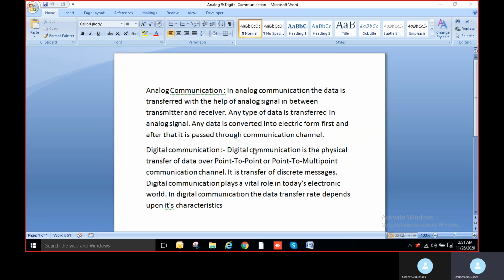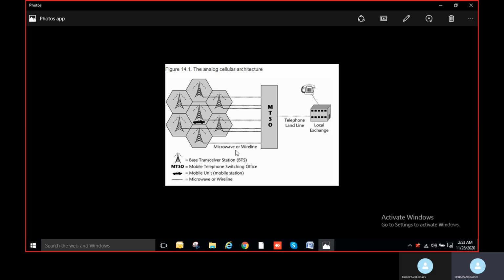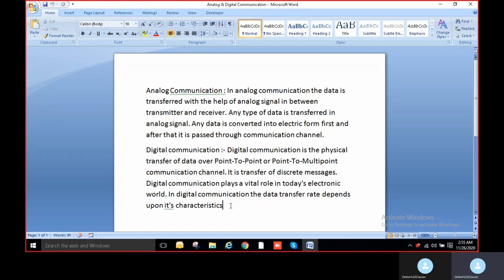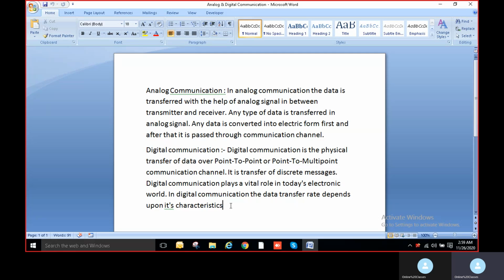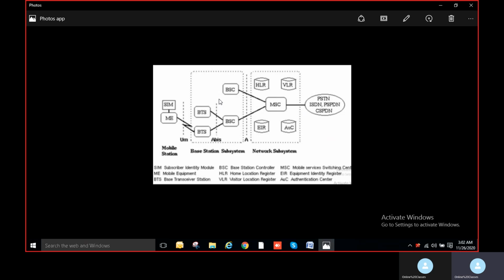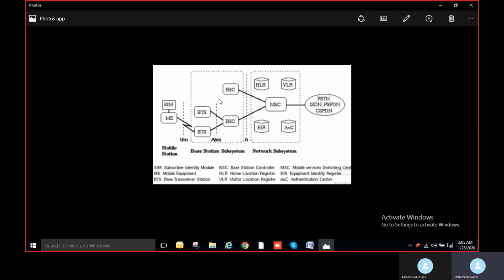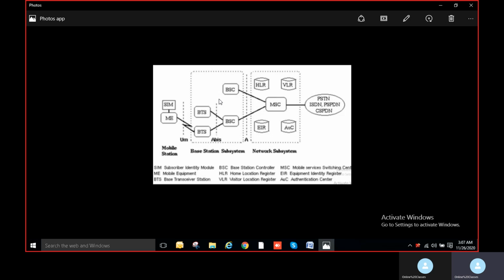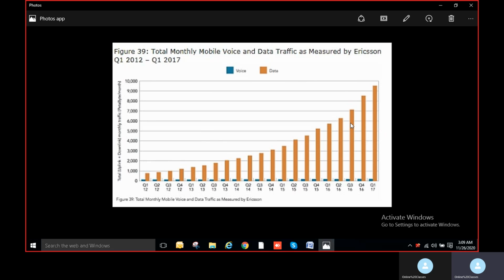Comparison Between 1G, 2G & 3G Protocol Levels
Comparison Between 1G, 2G & 3G. In Next Videos We shall discuss about Protocols like RLC, NAS, Physical, MAC, PDCP, IMS etc.